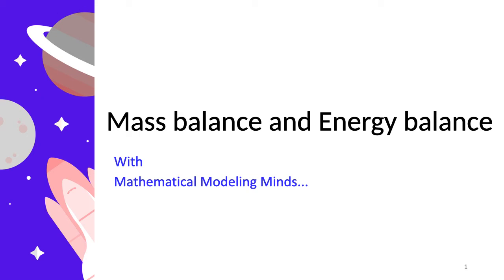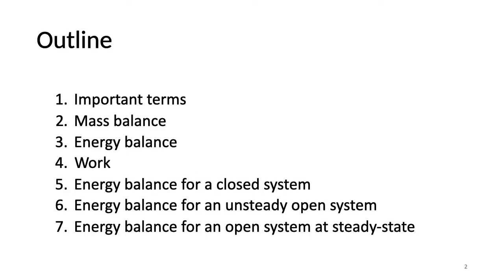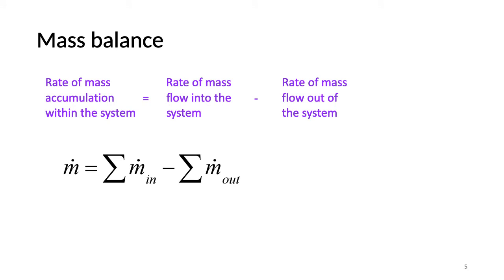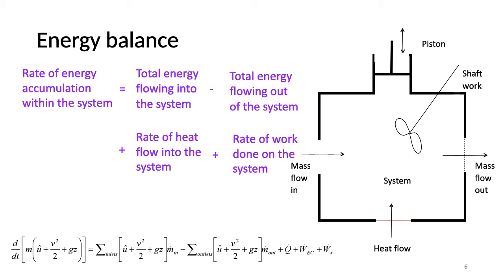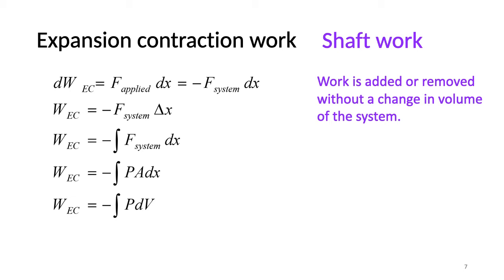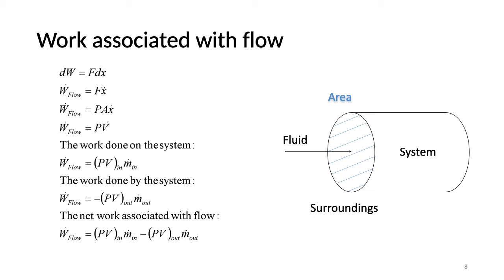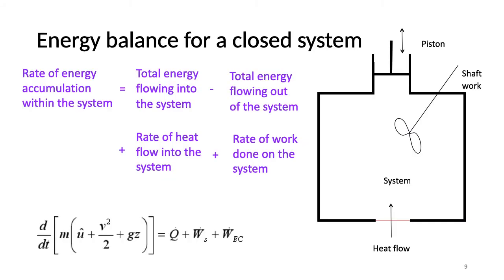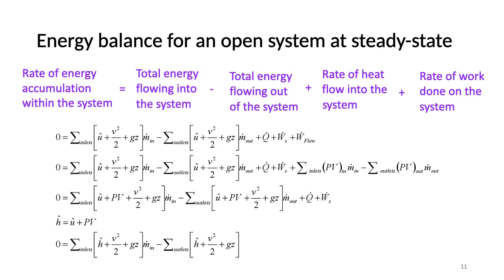Mass balance and Energy balance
The video is about how to develop mass balance and energy balance for different systems. Work, such as shaft work, expansion/contraction work and flow work is explained. Energy balance is applied for a closed system, unsteady open system  and for an open system at steady-state.
mdot - Mass flow rate (kg/s)
uhat - Specific internal energy (J/kg)
hhat - Specific enthalpy (J/kg)
v - Velocity (m/s)
g - Gravitational constant (m/s2)
Z - Height (m)
Qdot - Heat flowrate (J/s)
Wdot - Work flow rate (J/s)
F - Force (kgm/s2)
A - Area (m2)
P - Pressure (Pa)

Wathsala Perera (PhD, MSc., BSc.)